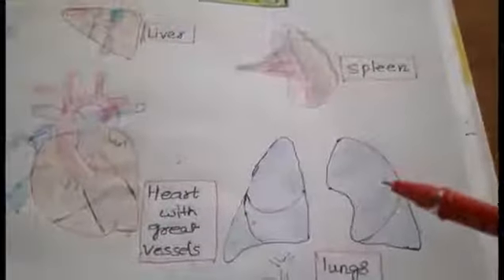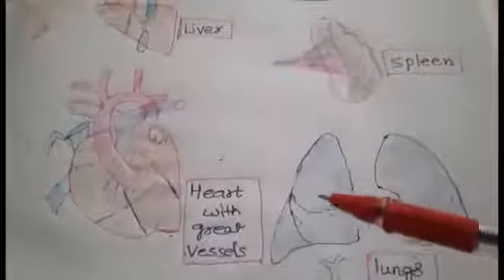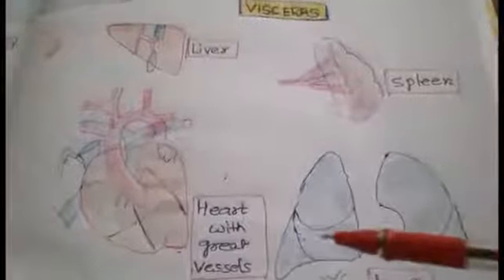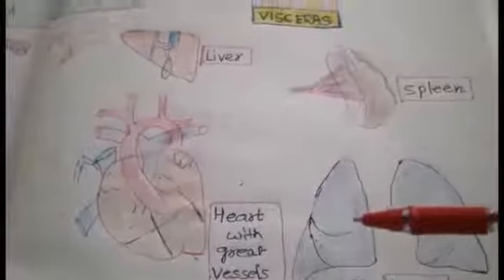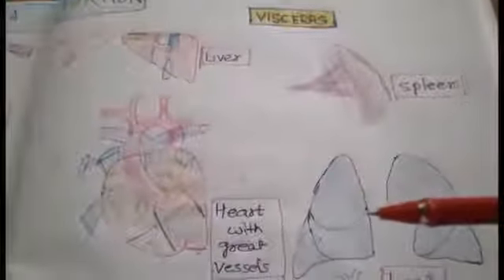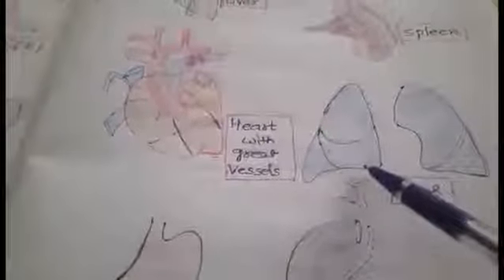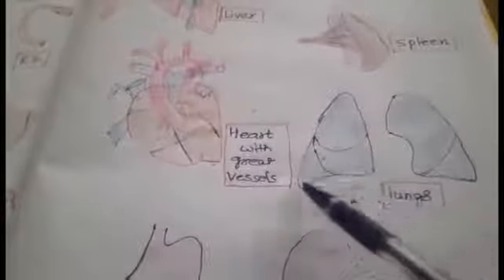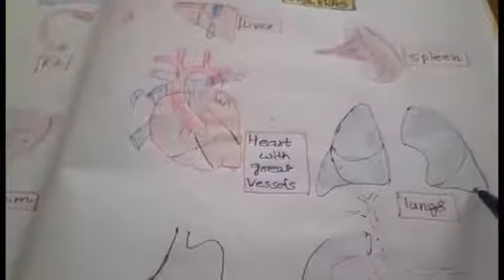commonly asked VIVA questions in Anatomy Part-2(Check description)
Bare areas of liver (nonperitoneal area)

1.The bare area : bounded
     superiorly by :  sup. coronary ligament
      inferiorly : inferior coronary ligament
      left side : inferior venae cavae

2.  in between 2 folds of falciform ligament
3. underneath inf. venae cavae
4. underneath gall bladder
5. fissure for ligamentum teres
6.  fissure for ligamentum venosum
7.  at the site of divergence of falciform ligament.